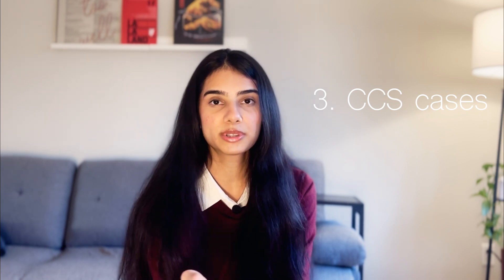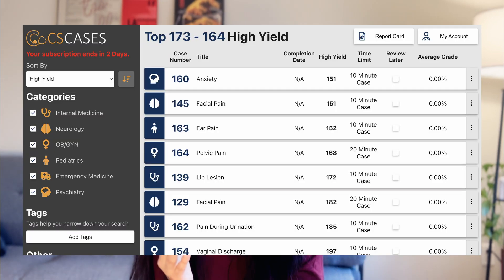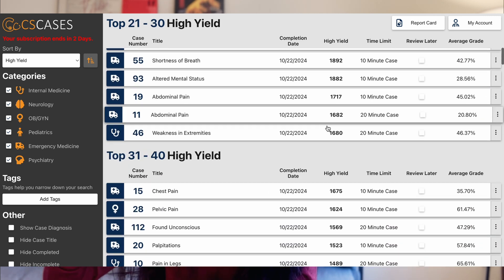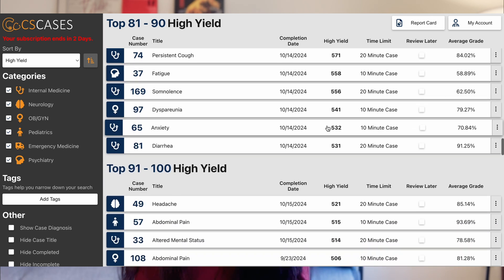How I scored above 90th percentile on USMLE STEP 3 | Rashi Mahajan, MD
Here's my complete guide to studying for USMLE STEP 3, in the most efficient way possible - Resources, Timeline, CCS and more ! It's been such a relief to be done with USMLEs once and for all (not looking forward to IM boards LOL)
Xoxo
Rashi

Music used in this video - Music by Ik Sekia - Once Upon